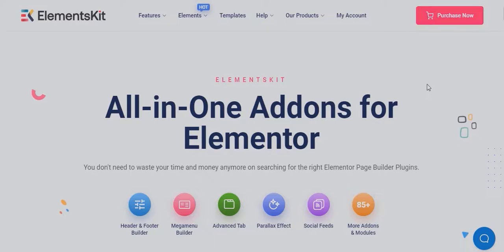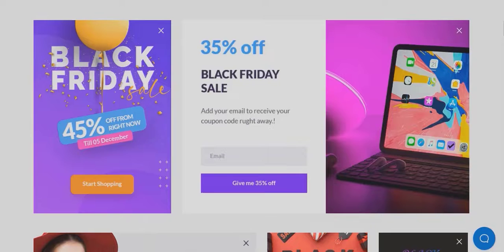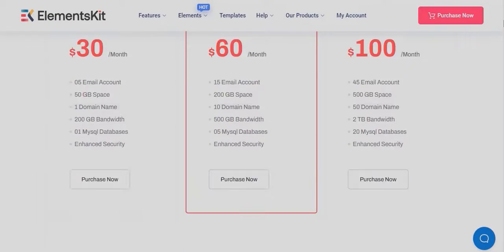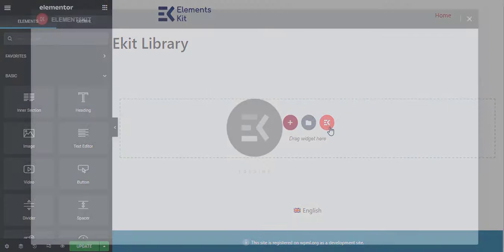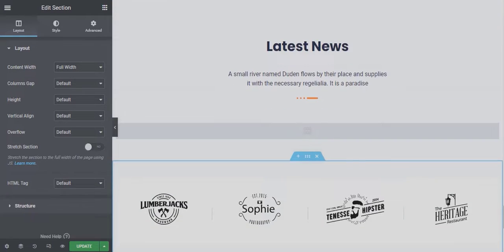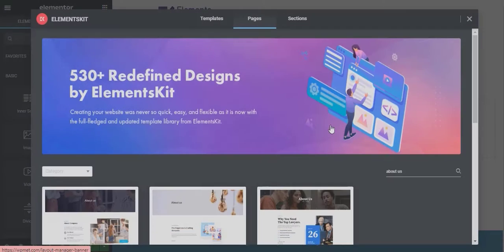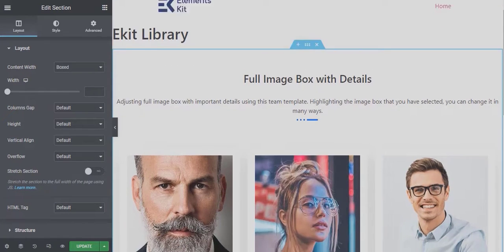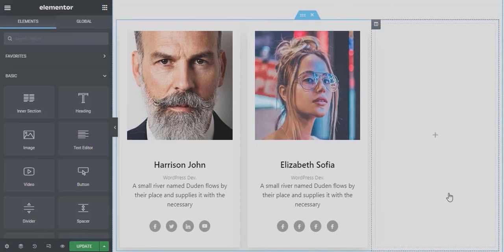ElementsKit Template Library - Readymade Templates and Sections Library for Elementor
ElementsKit is an addon for Elementor that includes high-quality widgets, templates, modules, and sections for increased productivity and site performance. From  ElementsKit Template Library ,you will get 500+ ready sections that you can import and build your WordPress site in a few minutes.

In this video, we have shown you how you can use the ElementsKit Layoutkit library in simple steps.